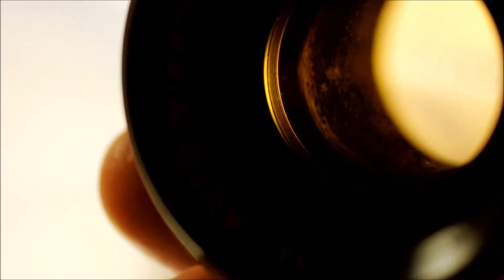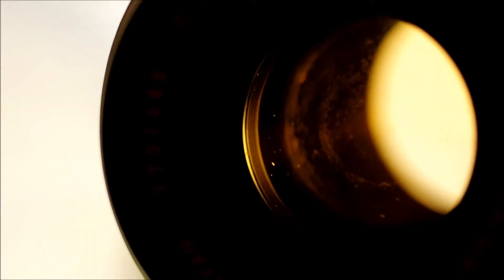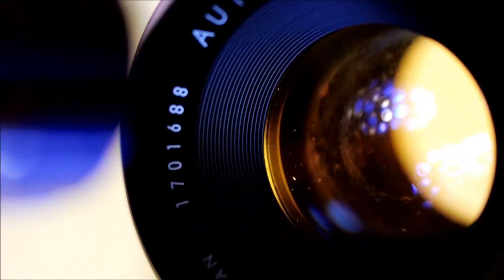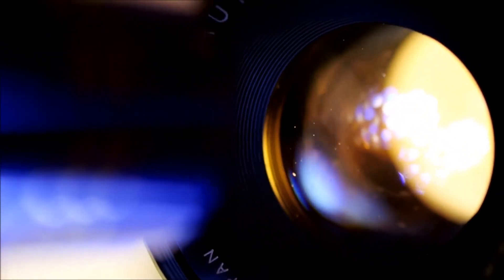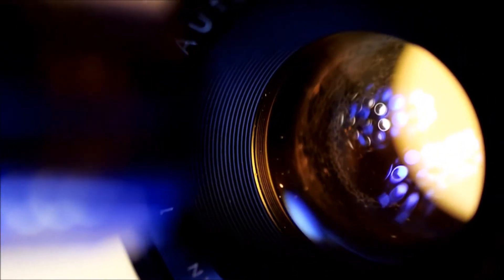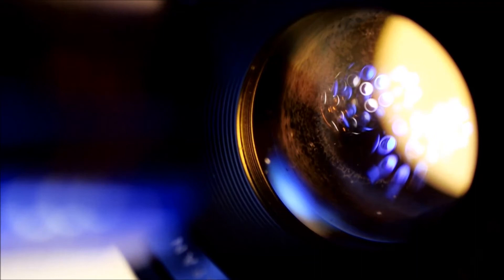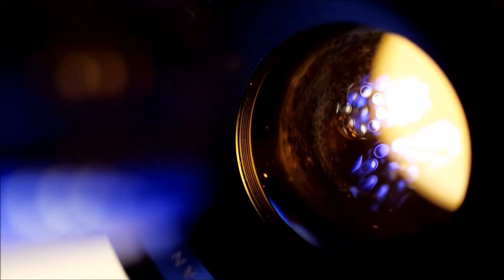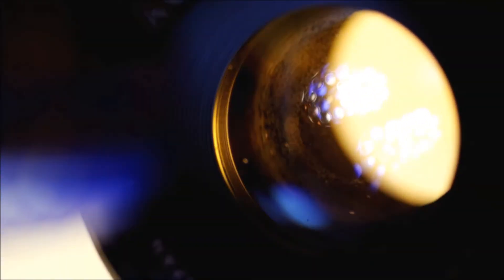Recognizing Moisture Residue on Internal Lens Elements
Improper lens care results in myriad creative ways to destroy a camera lens. This video shows you how to recognize a lens that has been in an overly humid environment or which, for someone other reason, has had moisture reach the inside lens elements. This video also hows you how to recognize lens cleaning fluid that has gotten onto tan inside lens element.

The moisture residue results from moisture getting onto internal lens elements, evaporating with time, and leaving the minerals it carried behind. If your lens gets moisture in it, you can mitigate the effect by placing it in a sealed bowl or rice or in a closed container with a dessicant pack overnight. This will help pull moisture out of the lens while in the vapor phase before it can condense on glass surfaces and leave mineral residue behind.